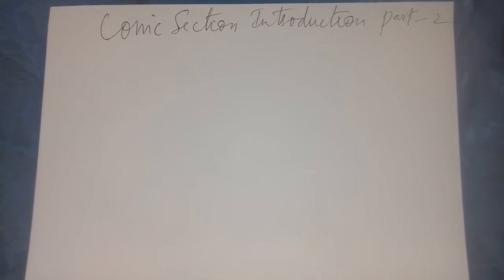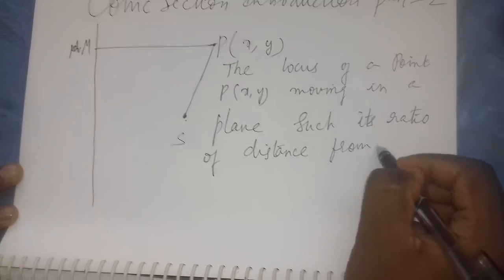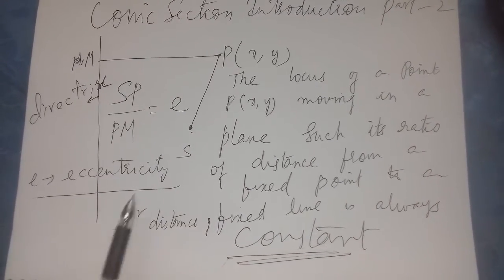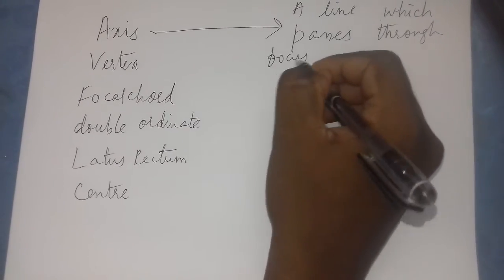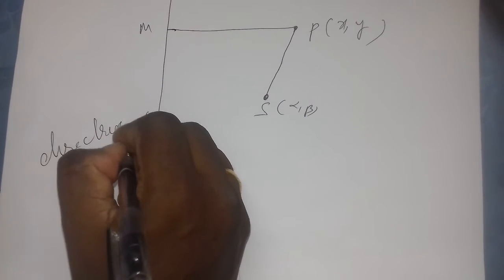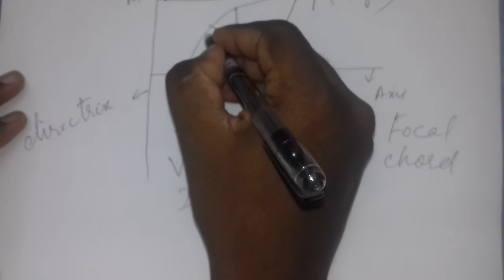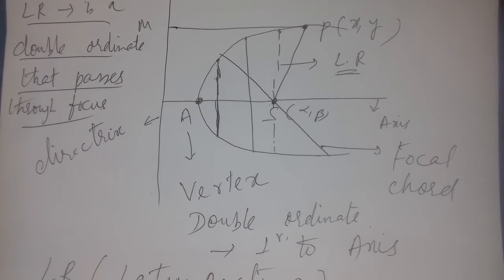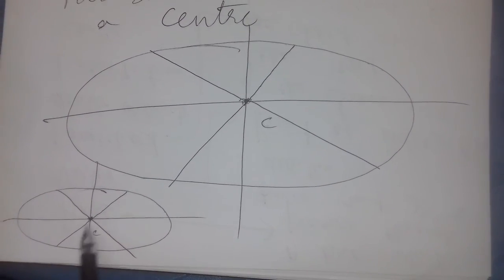Conic intro -2